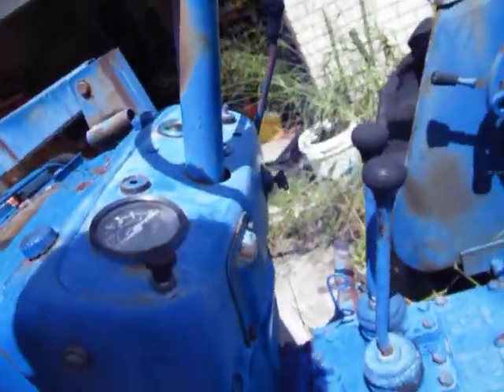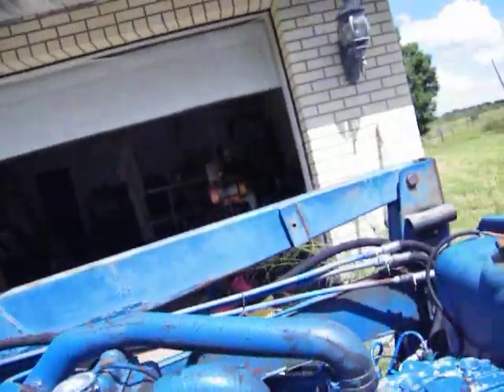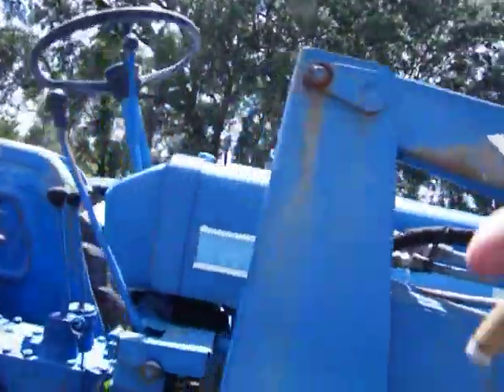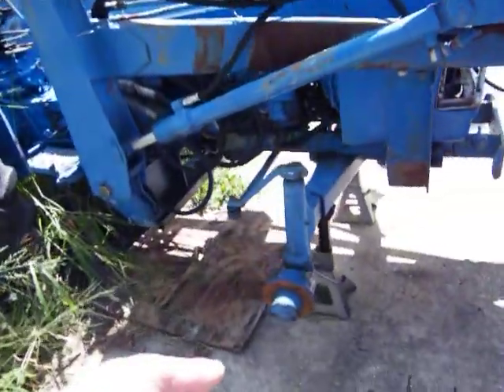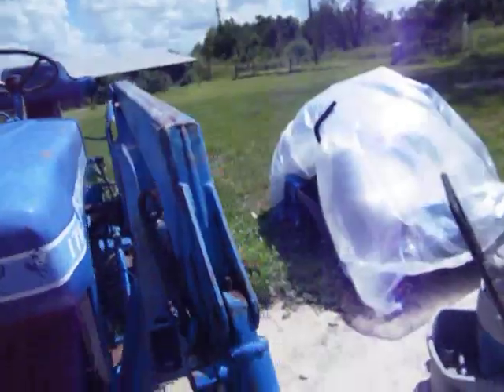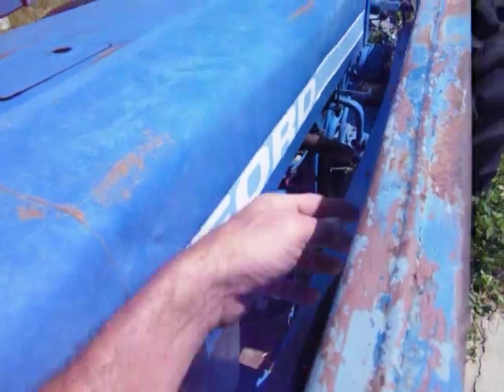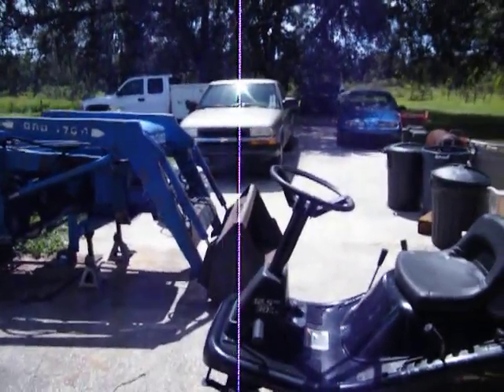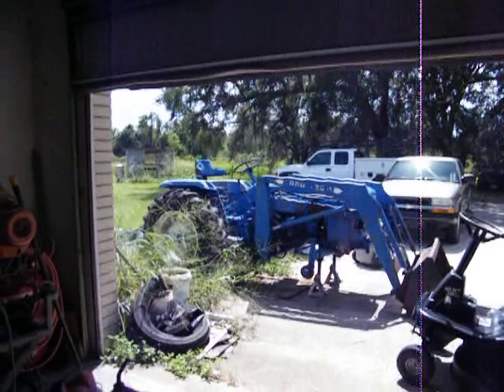DSCF0180 glow plug signal ford 1710 -4